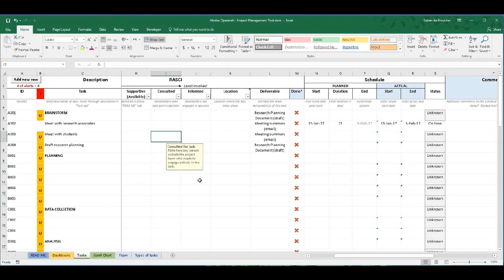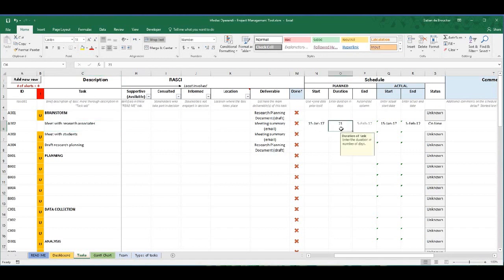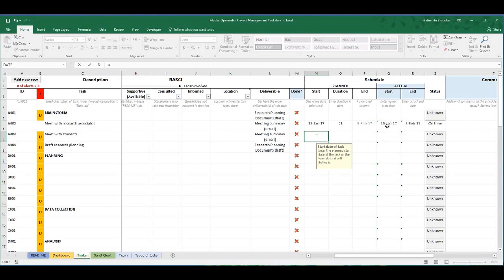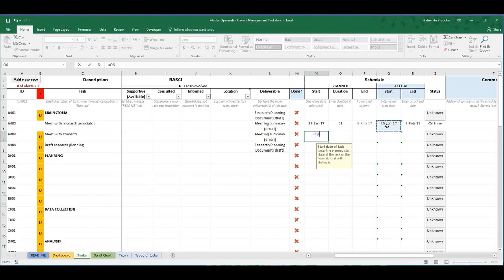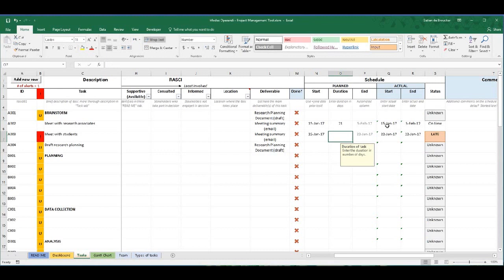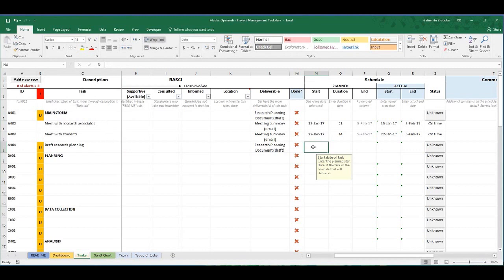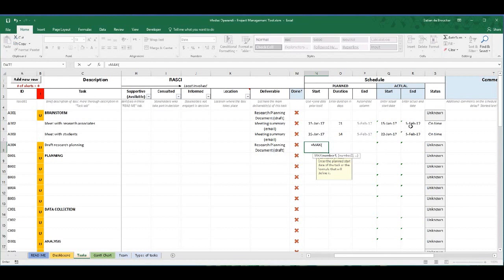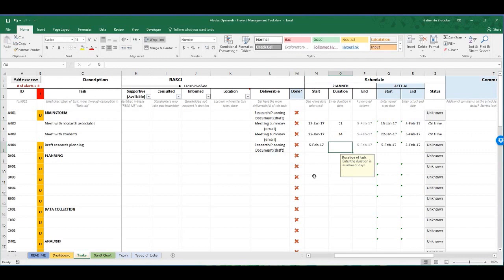Task dependency - Modus Operandi Project Management Tool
Task dependency in Modus Operandi takes place using Excel formulas, and it's really simple.